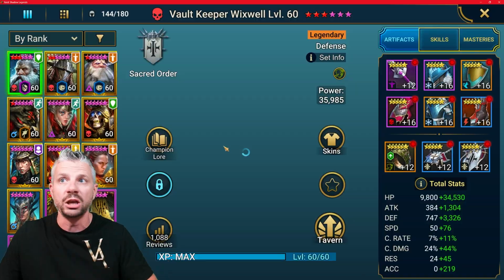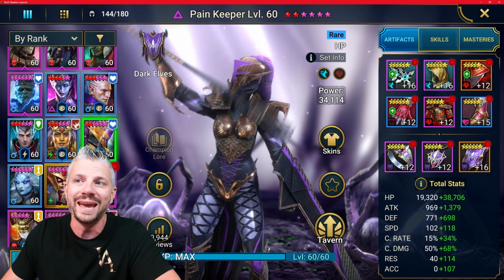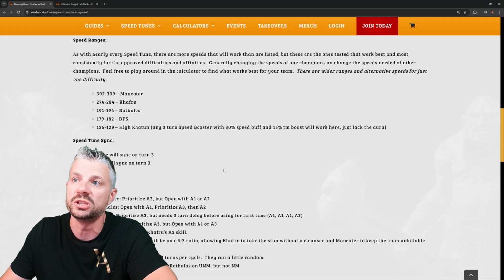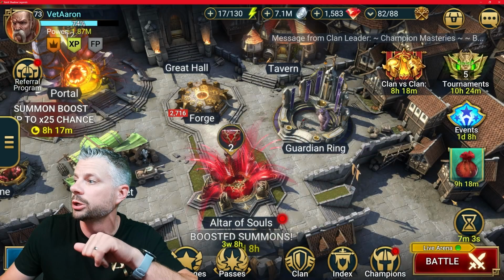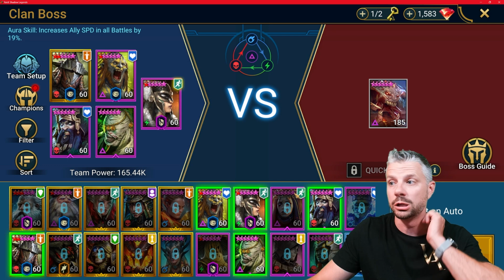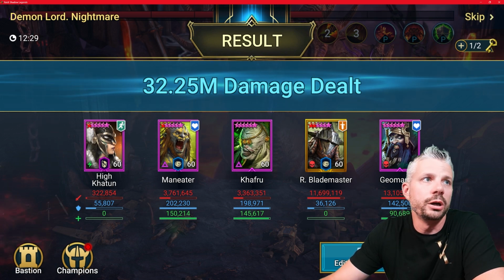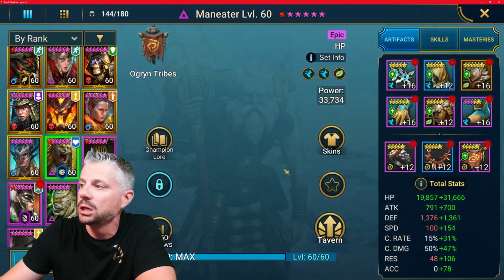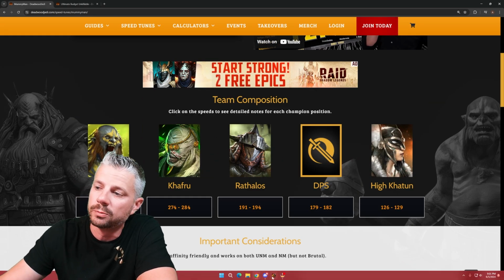Unkillable Mummy Man Team Up And Running In Clan Boss! Tips & Tricks!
Hello everyone and welcome to VetAaron Gaming Raid Shadow Legends! Today is a very good day because my Mummy Man unkillable team for Clan Boss is finally up and running. There is definitely still some fine tuning to do to make sure we're maxing out damage, but the build is finally running correctly. I'll discuss my Unkillable journey and show my team comp and builds. As always, have fun and good luck!